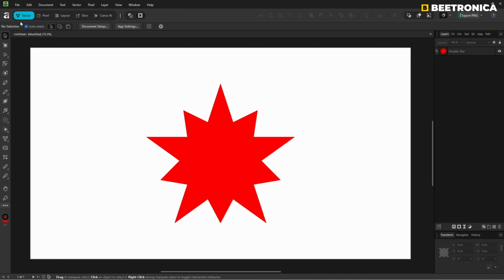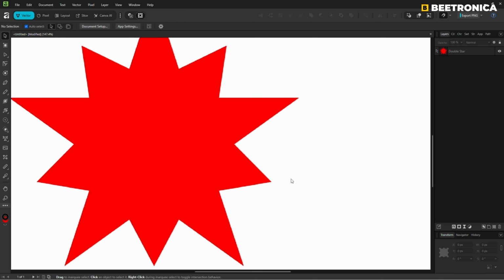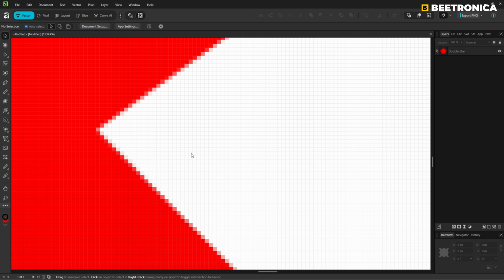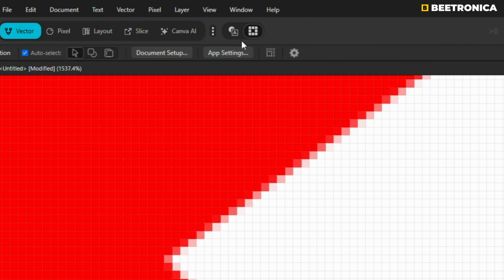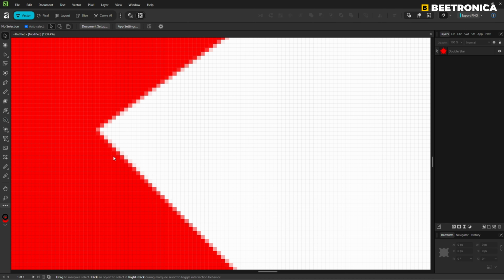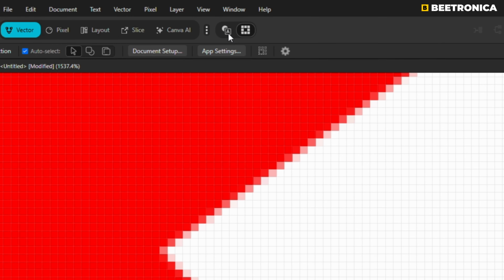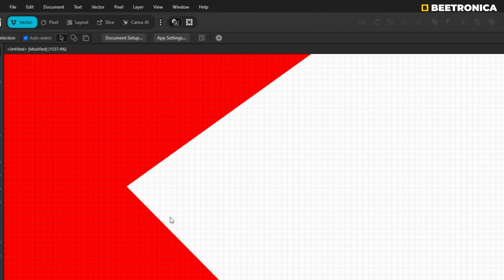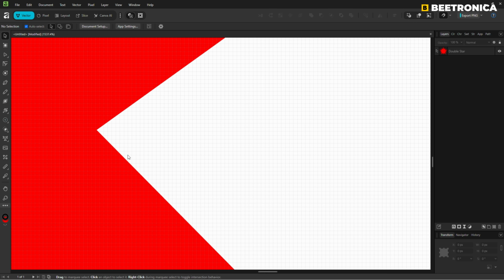How to Fix Pixelated Vector Shapes in Affinity (Vector View vs Pixel View)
Do your vector shapes look pixelated when you zoom in? This video shows you the simple fix using Vector View Mode in Affinity. It as quick and easy as a click of a switch.